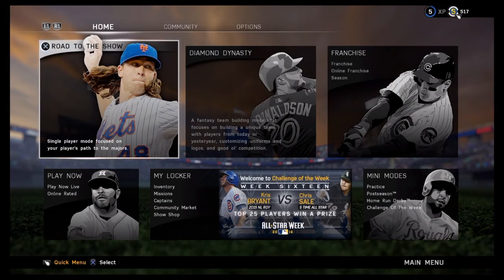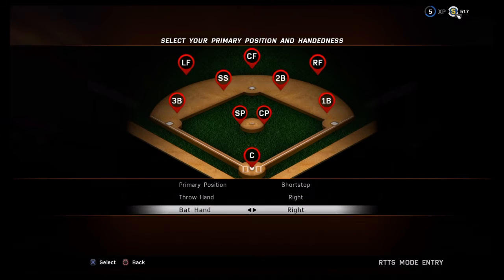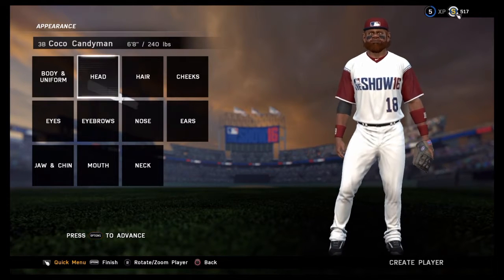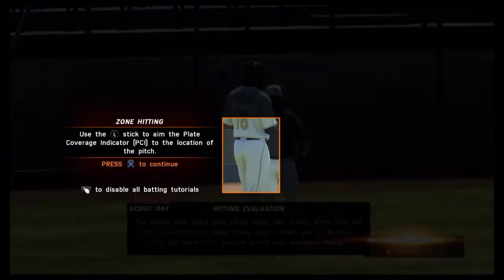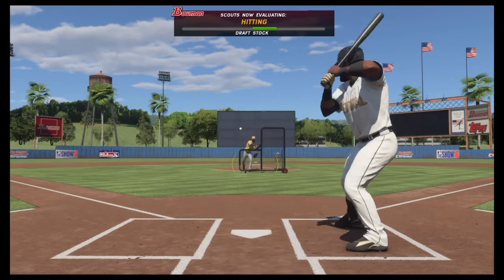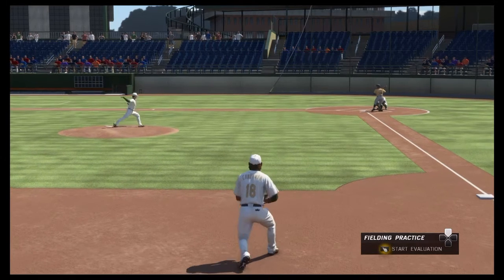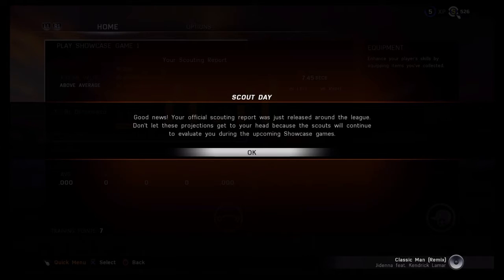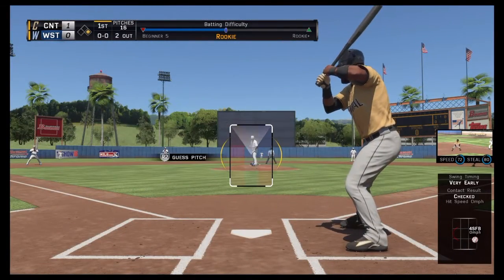MLB The Show 16 (RTTS) - COCO CANDYMAN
So glad to finally have MLB The Show 16! I really hope you guys watch and enjoy this new series!